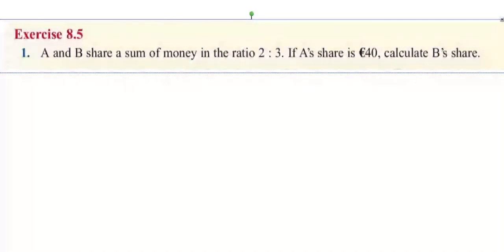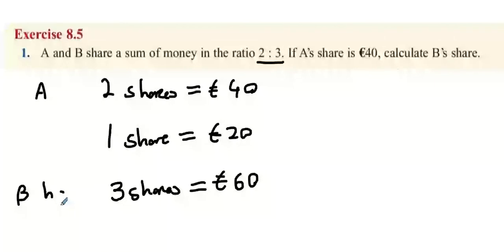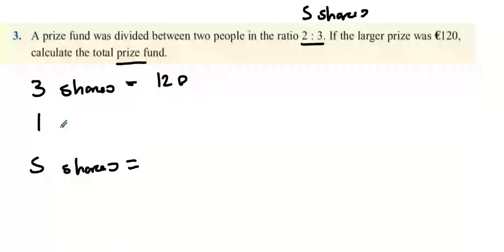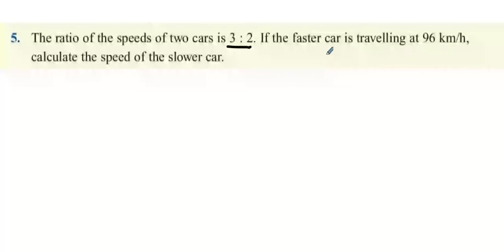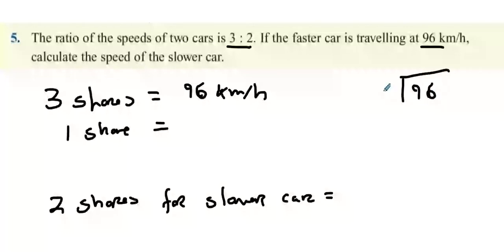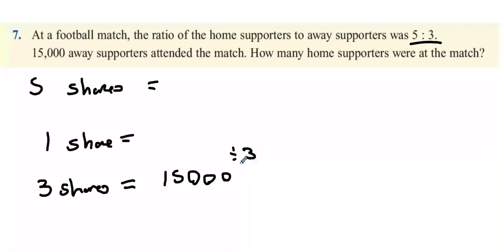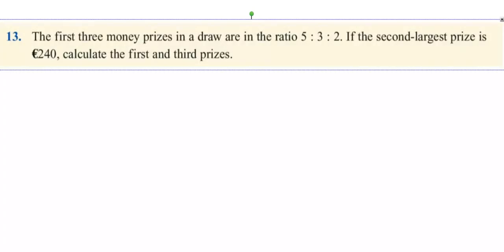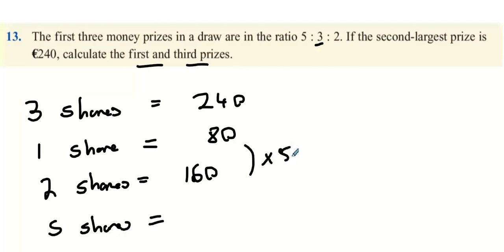1st ex 8 5 q1q3q5q7q9q11q13q15